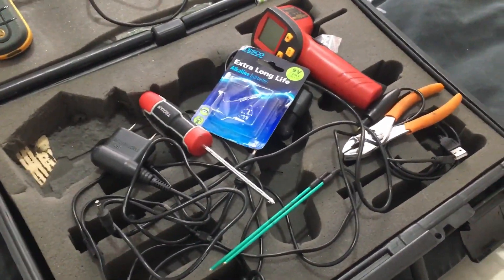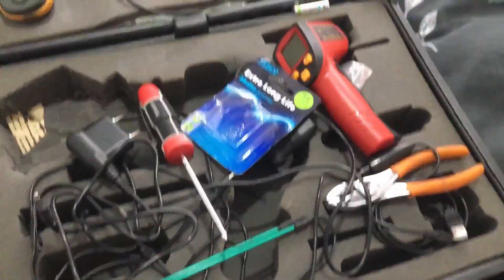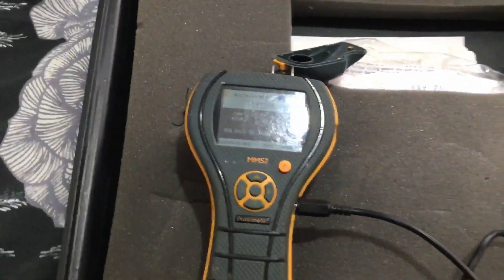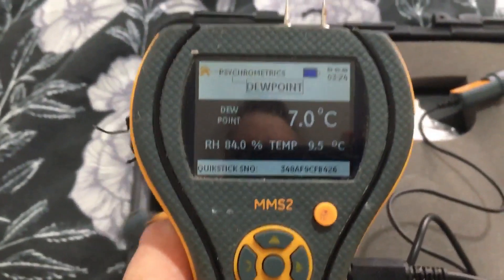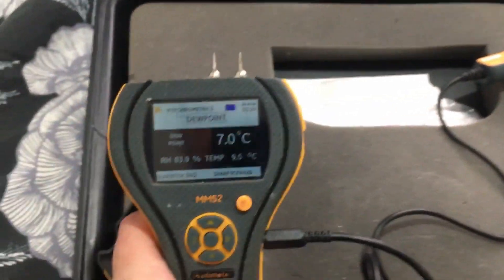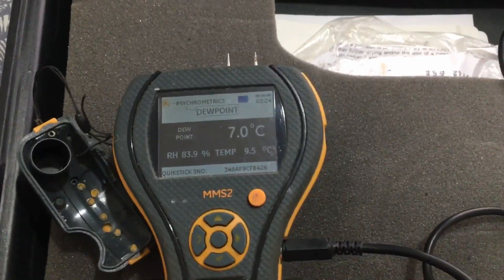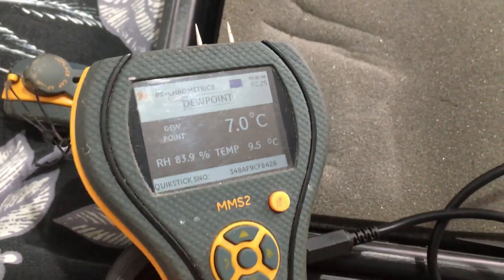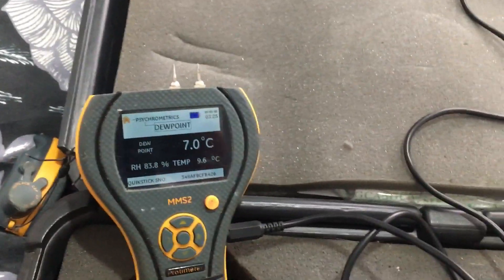Why is my house damp with black mould??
Why is my house damp???
Damp and mould are caused by excess moisture. Moisture in buildings can be caused by leaking pipes, rising damp in basements or ground floors, or rain seeping in because of damage to the roof or around window frames. In a newly built home damp can occur if the water used when the house was built is still drying out.
The trouble is, most building surveyors either don't have the equipment or the skills to diagnose why there is a problem or how to get rid of mould on walls permanently.
Mould on walls in bedroom is a particular problem, as we spend more time in this room than any other rooms in your house. Yes you do, you are just sleeping and unaware of the time spent.
We are constantly breathing this stuff in while sleeping, which is really not good.
But how do we stop mould on walls?
The answer is in the diagnosis, not the theory. Excess moisture causes mould growth, so we need to discover why you have excess moisture.
Watch the video and we will show you one of the ways we begin to diagnose the problem.
This is free advice people and we don't want anyone spending money on things that can easily be managed with out the purse being affected.